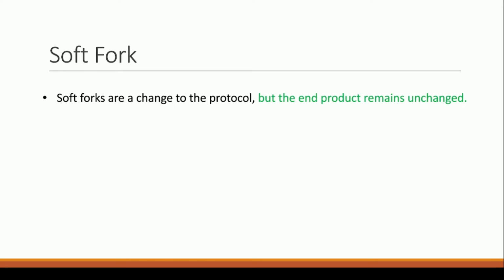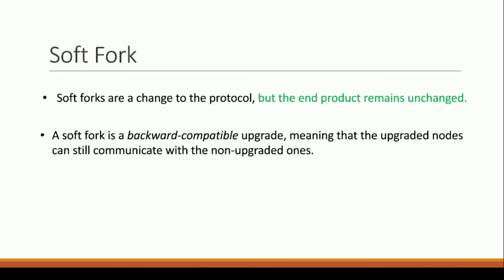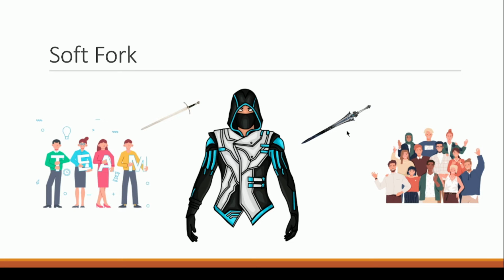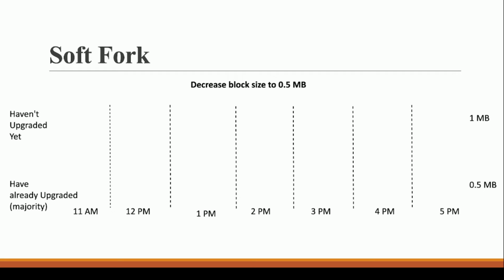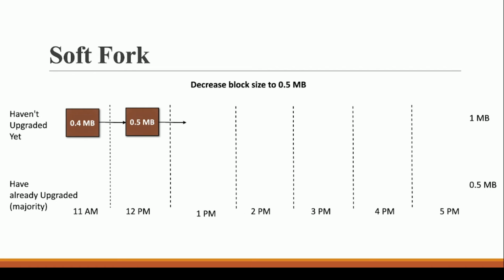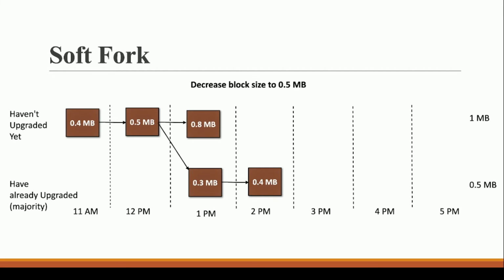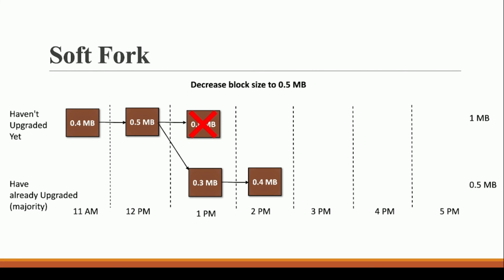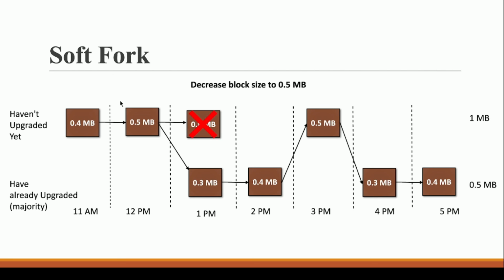Soft Fork With Example | Part - 43 | Blockchain Full Course | Code Eater - Blockchain | English